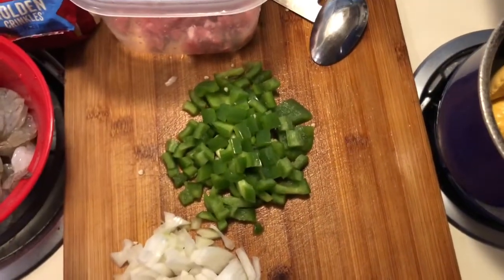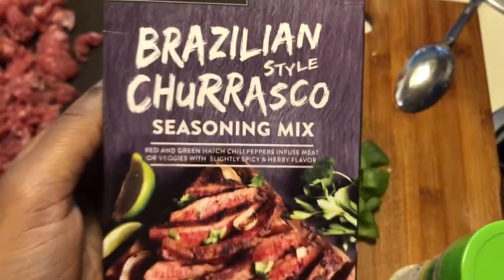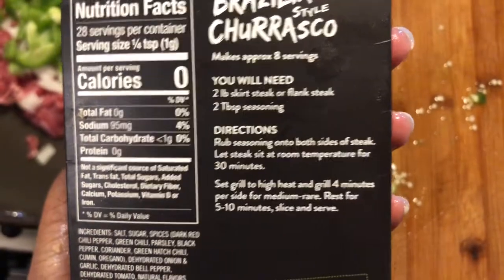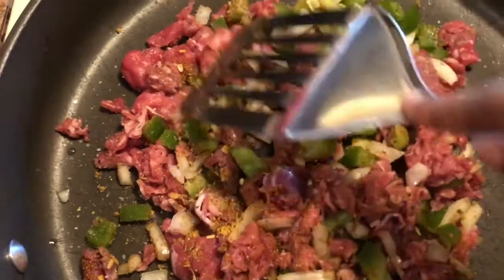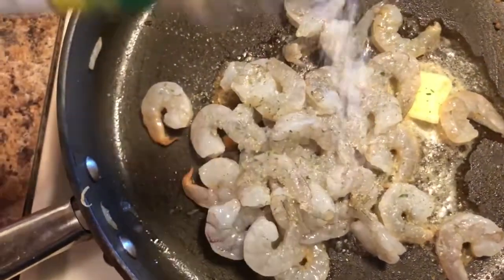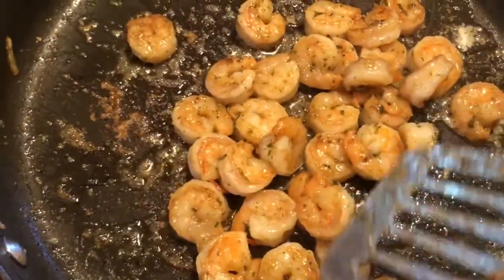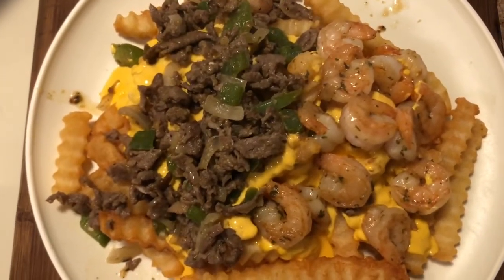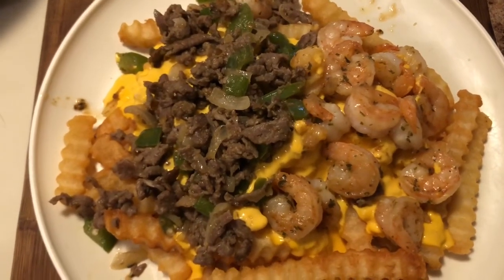Dump Steak & Shrimp Fries | Taste So Good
Go checkout all the new items🤯

Hello, this video is about to change your life lol. If you love eating then baby you’re watching the right video. In this video I will be teaching you how to make steak and shrimp dumped fries. I call them dumped fries because you literally can dump any type of food on top of the fries. THIS IS A MOST TRY, don’t miss out.